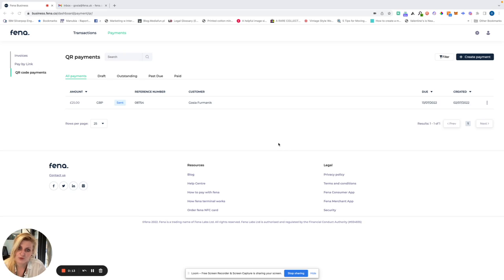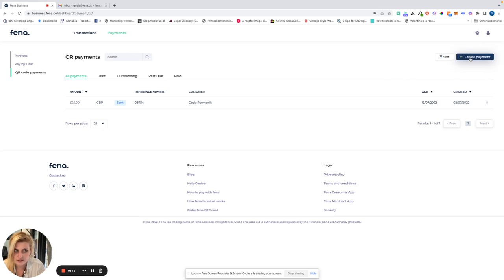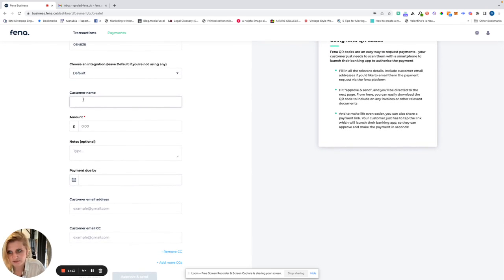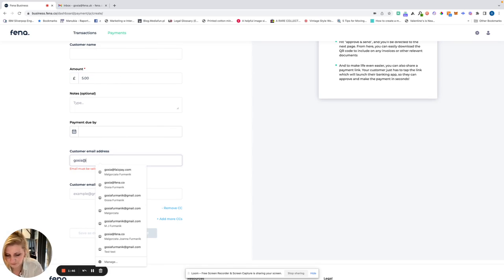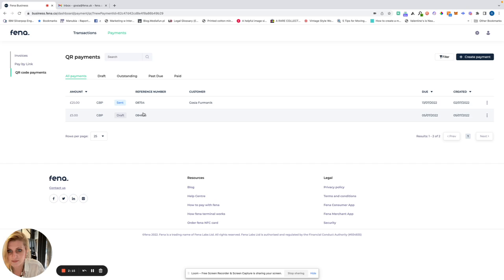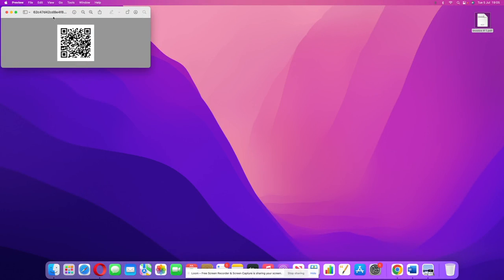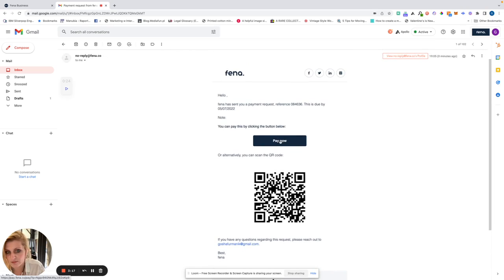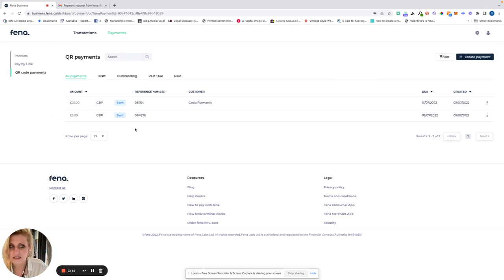Fena Business Portal - QR Code Payments [GUIDE]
The QR Code Payments on Fena Business Portal Guide will take you through the process of creating QR code payments and payment links.

Using fena QR codes

Fena QR codes are an easy way to request payments - your customer just needs to scan them with a smartphone to launch their banking app to authorise the payment

Fill in all the relevant details. Include customer email addresses if you’d like to email them the payment request via the fena platform

Hit “approve & send”, and you’ll be directed to the next page. From here, you can easily download the QR code to include on any invoices or other relevant documents

And to make life even easier, you can also share a payment link. Your customer just has to tap the link which will launch their banking app, so they can approve and make the payment in seconds!

Visit business.fena.co for more.